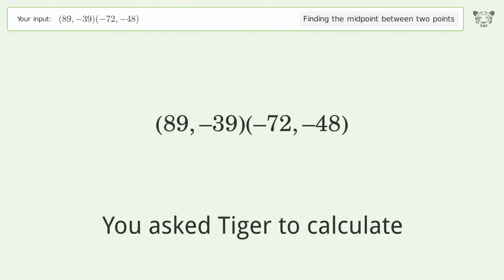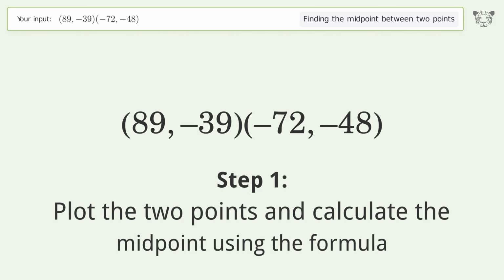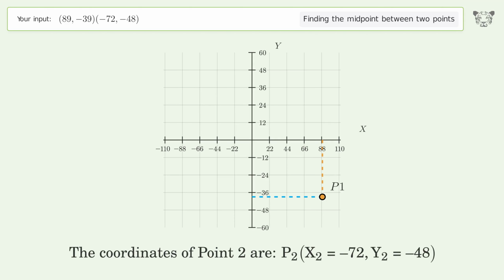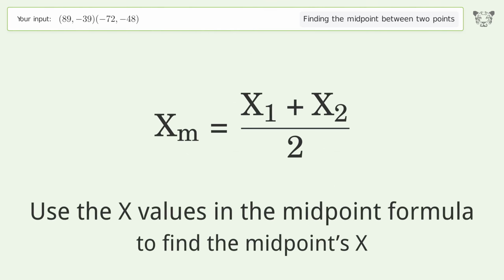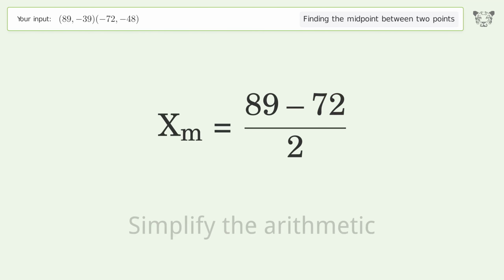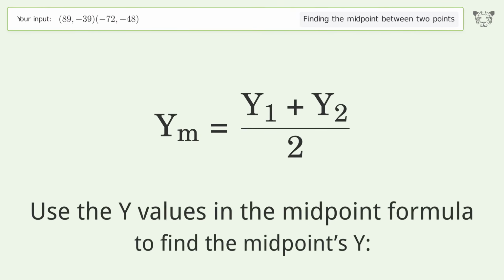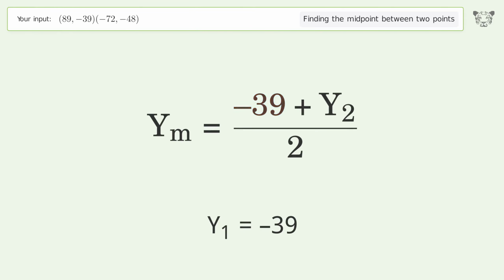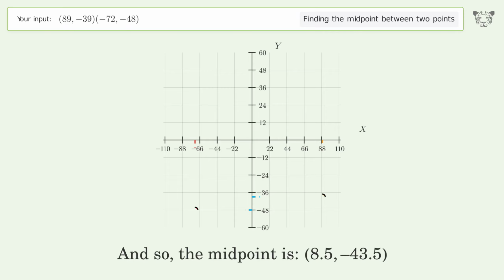Find the midpoint between two points p1 (89,-39) and p2 (-72,-48): Step-by-Step Video Solution